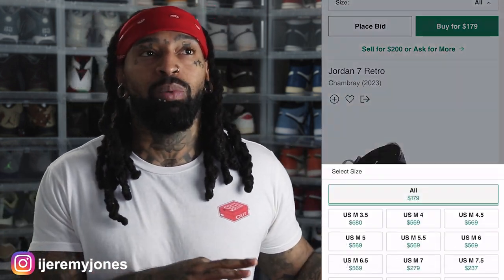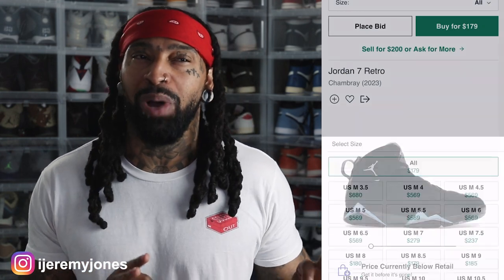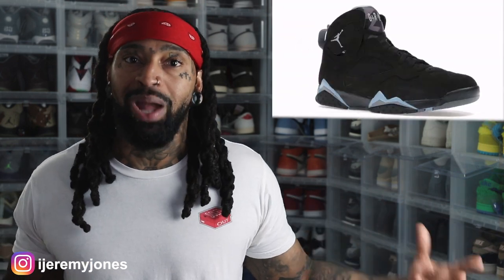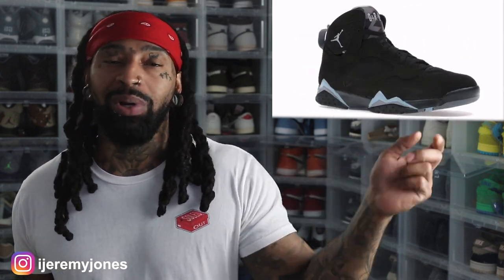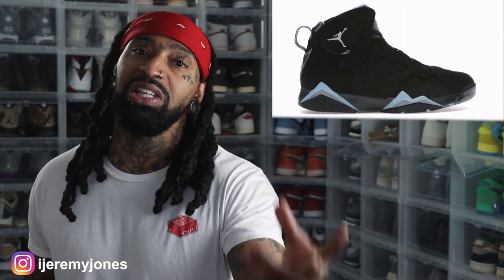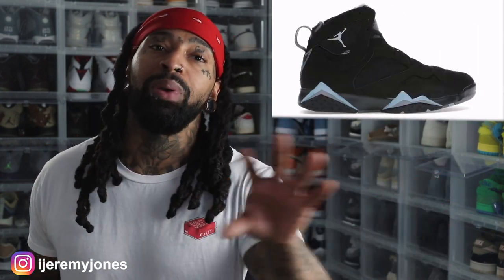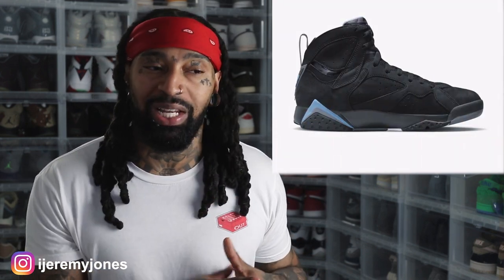Air Jordan 7 Retro Chambray | Drip Or Skip